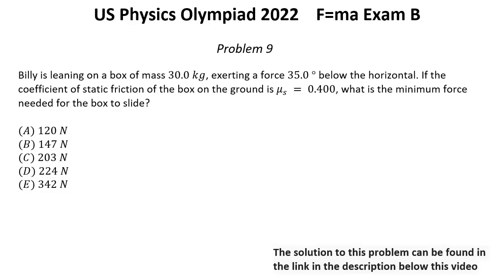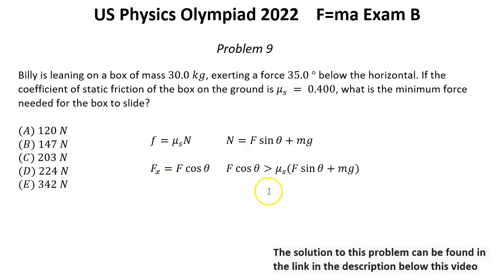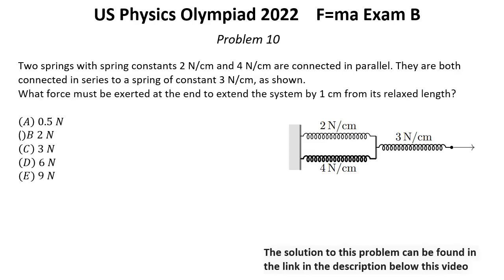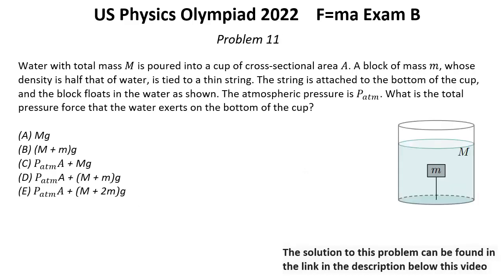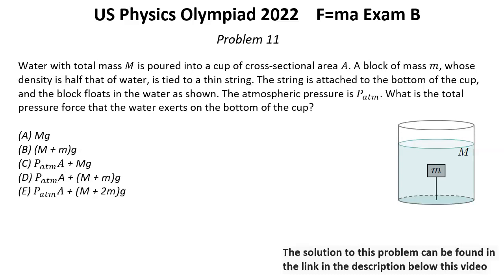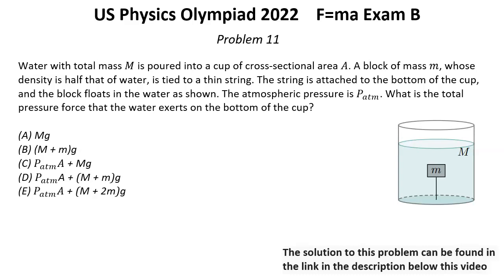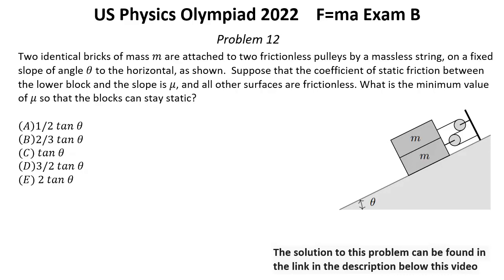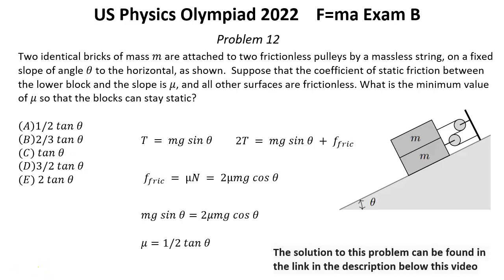US F=ma Physics Olympiad 2022. First Round. Exam B. Solutions of problems 9-12 of 25. Mechanics